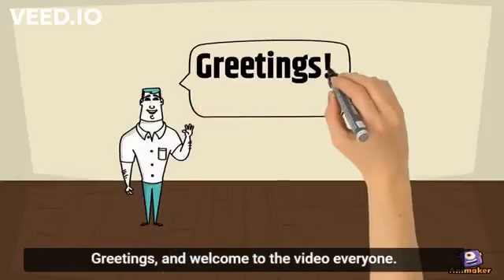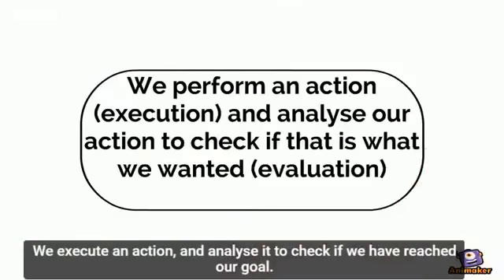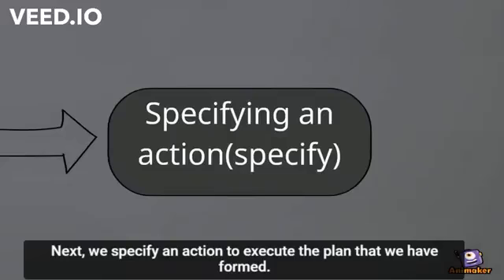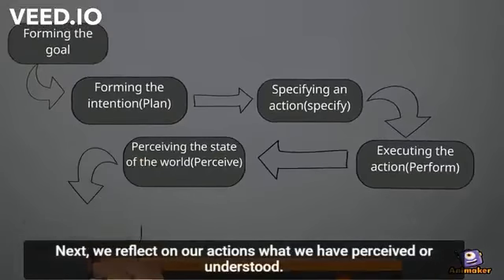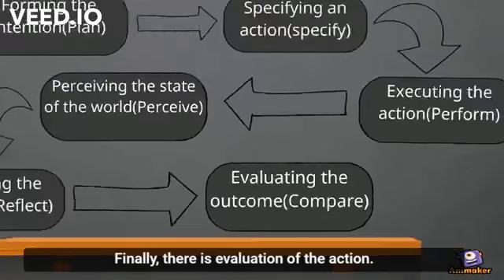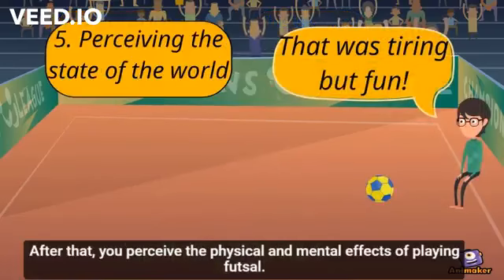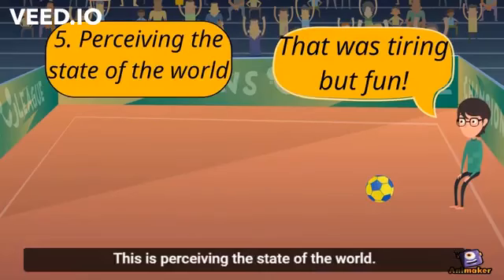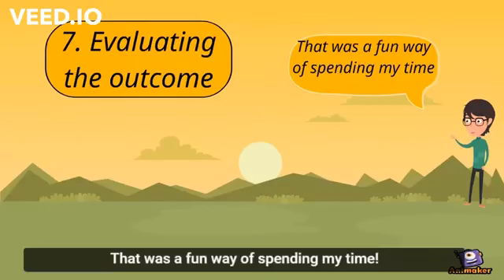The guidelines process related with the “Facilitating data entry”.